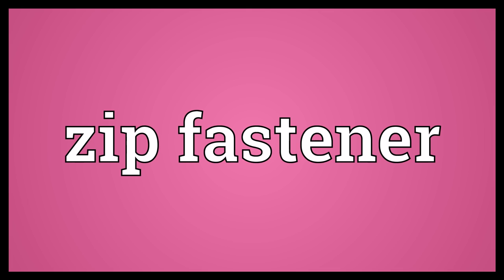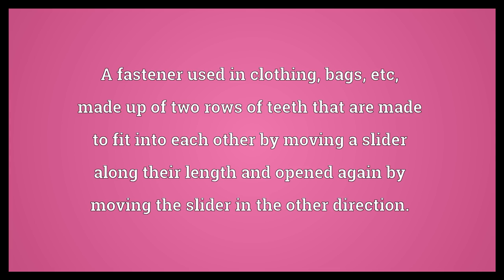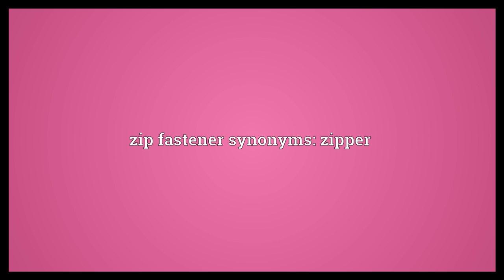Zip fastener Meaning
Video shows what zip fastener means. A fastener used in clothing, bags, etc, made up of two rows of teeth that are made to fit into each other by moving a slider along their length and opened again by moving the slider in the other direction.. zip fastener synonyms: zipper.  Zip fastener Meaning. How to pronounce, definition audio dictionary. How to say zip fastener. Powered by MaryTTS, Wiktionary